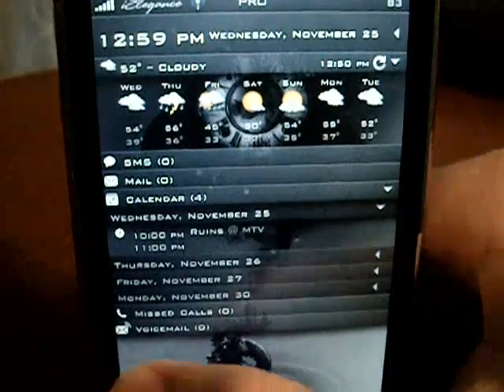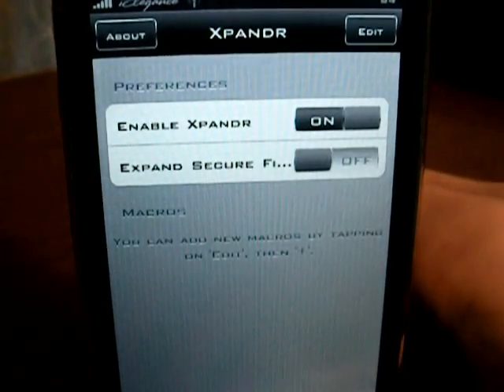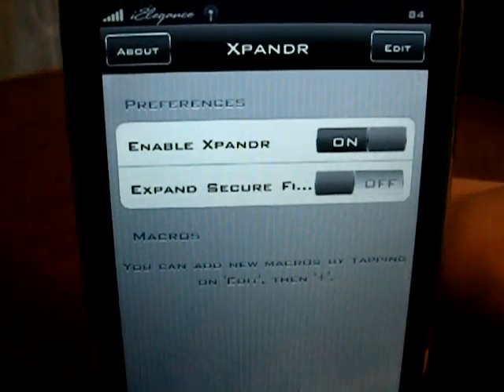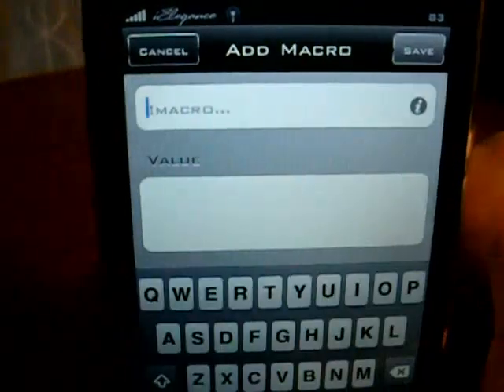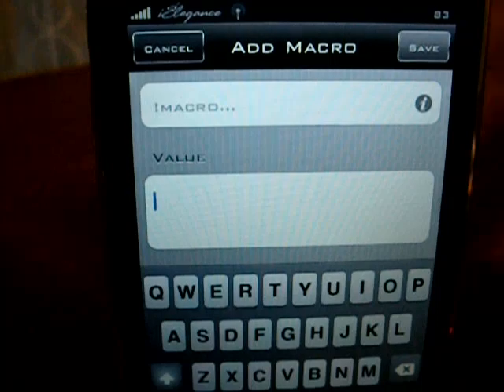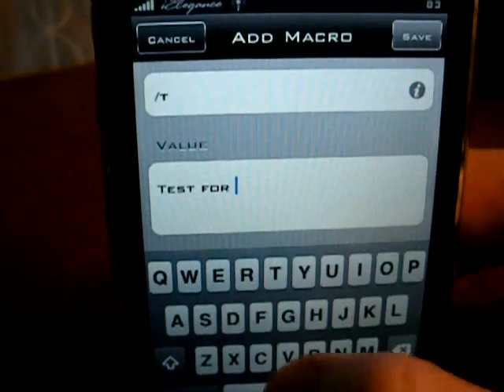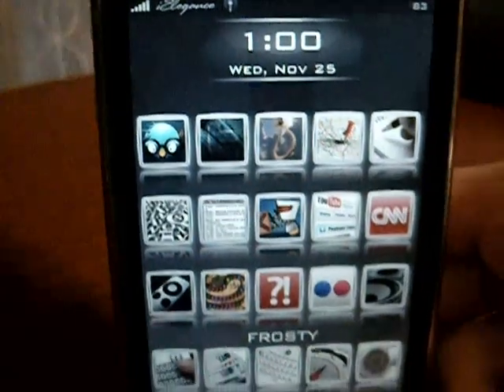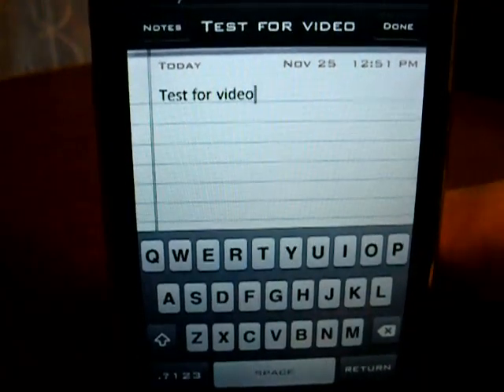Xpandr for the iPhone/iPod touch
This is for 3.0 and above!

Xpandr is a shortcut expander for the iPhone / iPod touch. It allows you to define an unlimited number of shortcuts to save time and make your life easier. It works in every application, even on AppStore applications. It supports simple textfields like Spotlight and multiline textfields like Notes.app, Beejive or Mail.

I show you how to download it and use it. Its a nice little application to make texting and typing on the iphone easier.